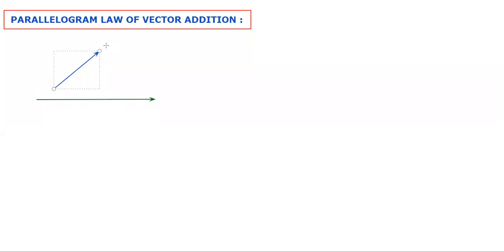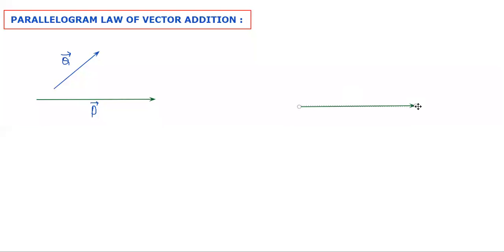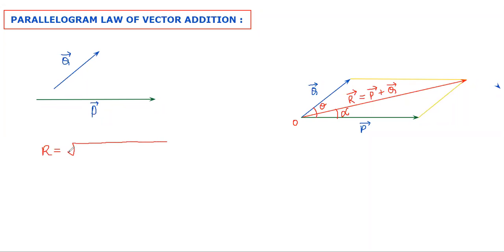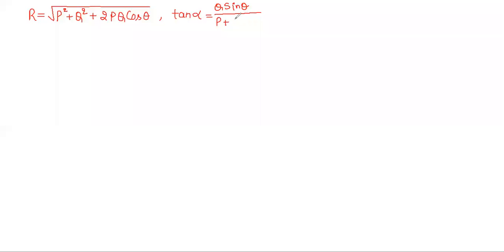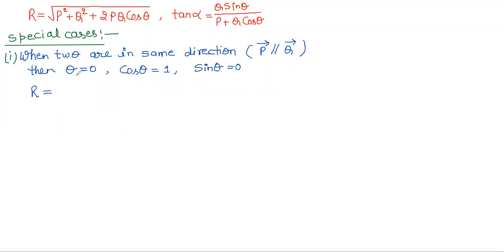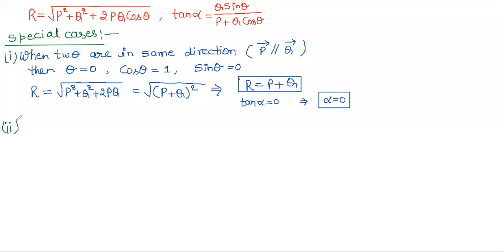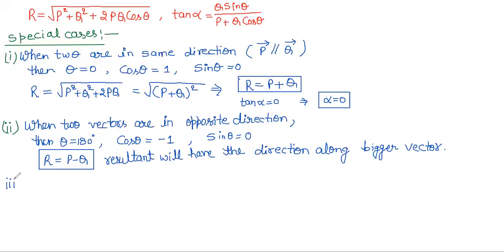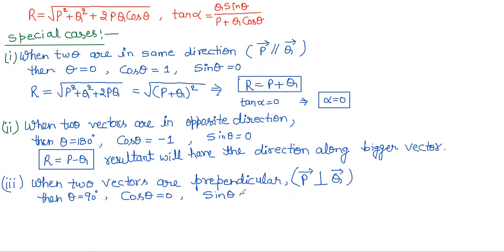11 PHY CH5 PART5 PARALLELOGRAM LAW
I am Asheesh Rai ( B.Ed, M.Sc physics ).
I made this channel for those students who love to learn online on mobile. Here you will learn step by step especially subjects physics, maths, chemistry.
Dear friends i have planned to make series of vedio according to the board exams like CBSE , ISC, ICSE, STATE BOARDS.
Also i am planning for vedio covering competition examinations.
So, dear friends if you don't wanna miss any of vedio then please don't forget to

Thank-you friends